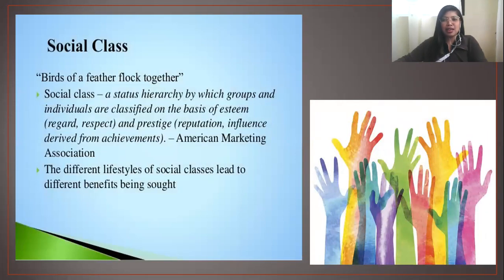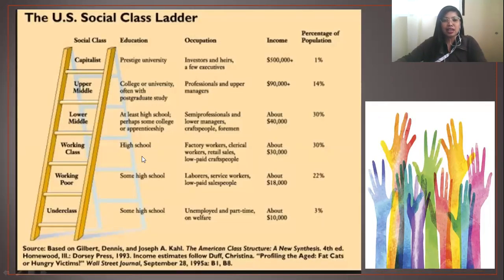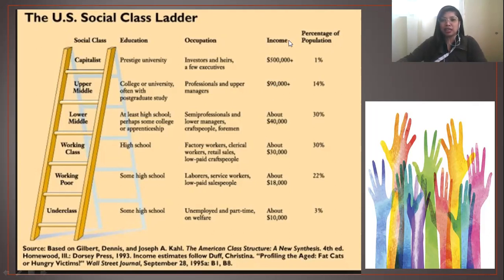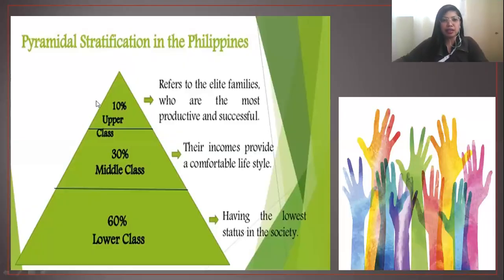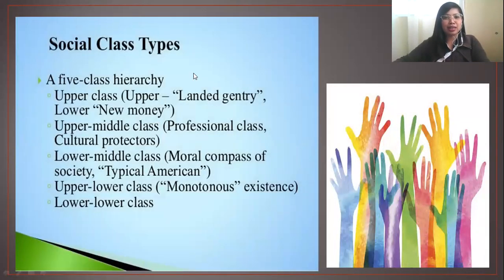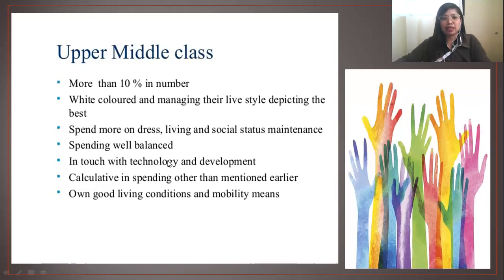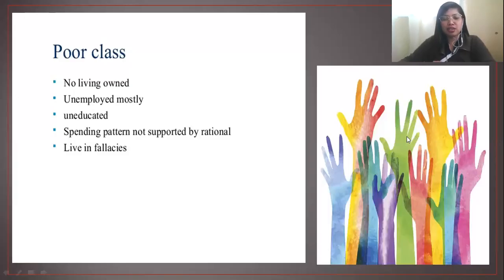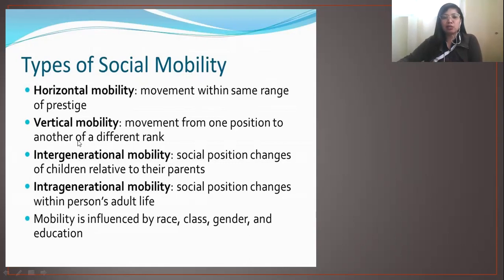Social Class Diversity in the Workplace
Special thanks to my colleague for the references.